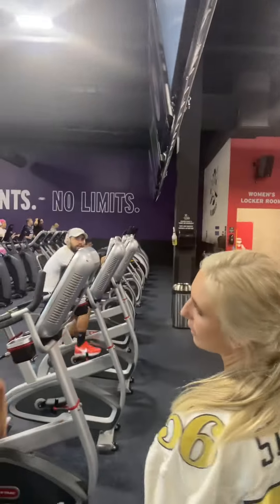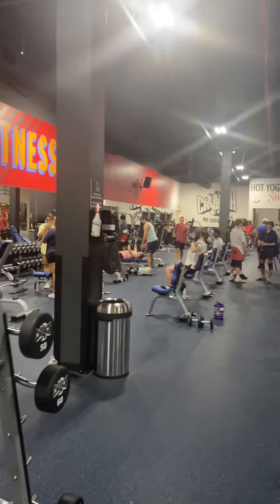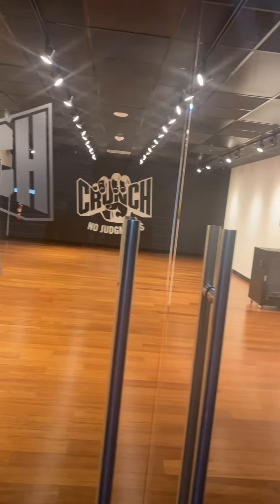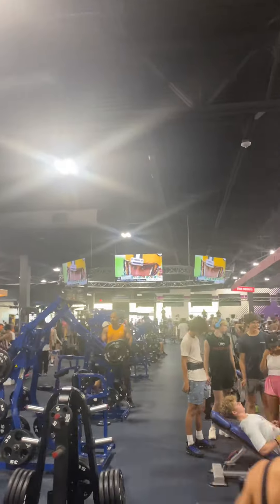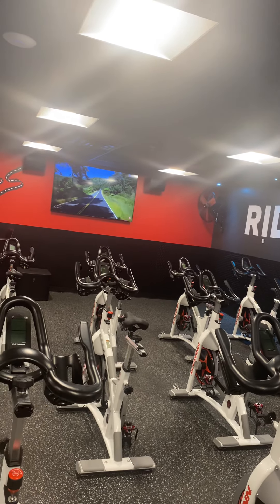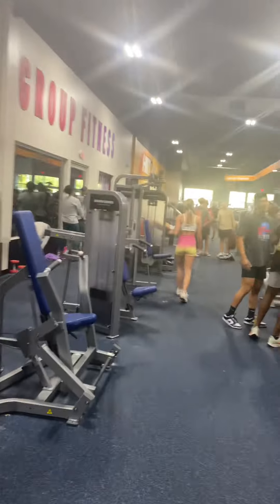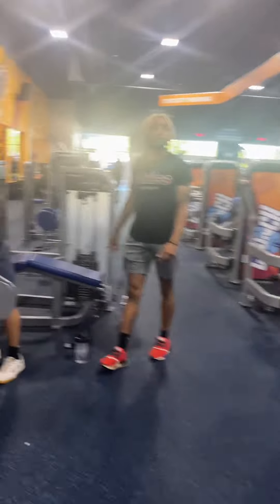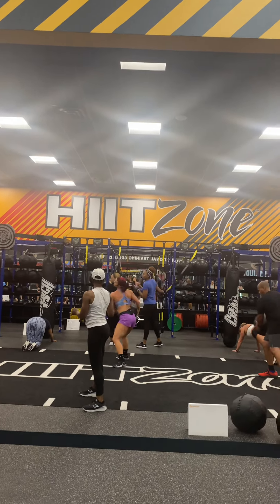Crunch Fitness West Cobb Tour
First time ever in an crunch fitness location. This tour will feature everything that crunch fitness can offer you for your future fitness dreams